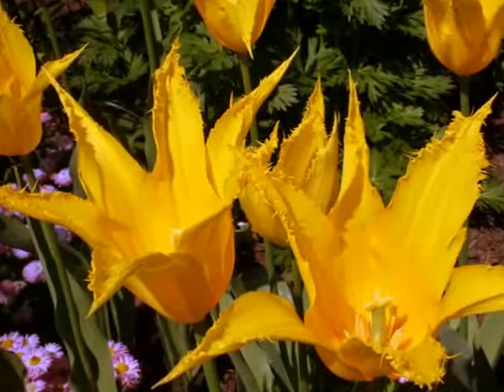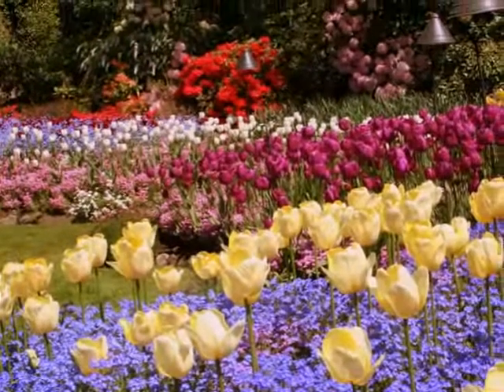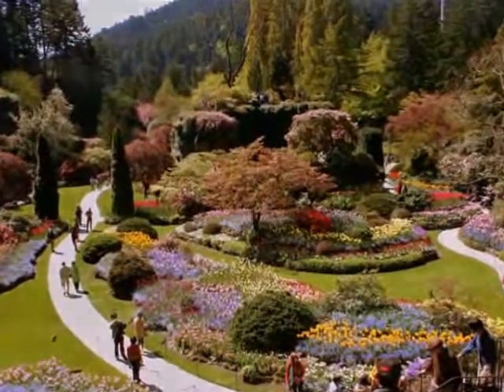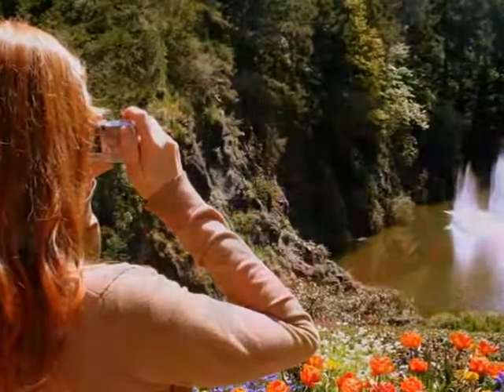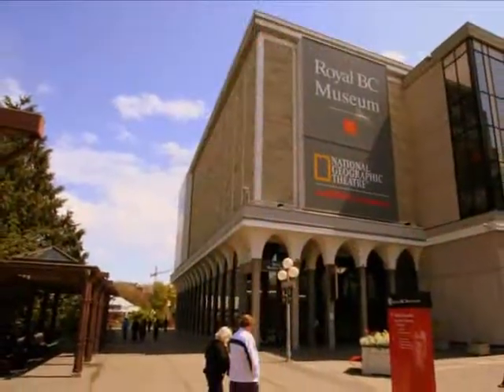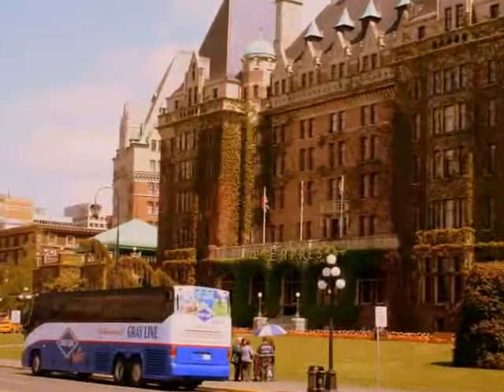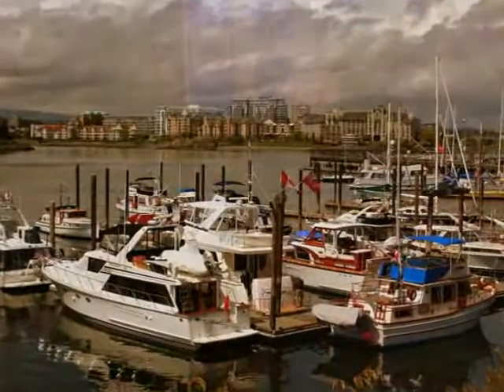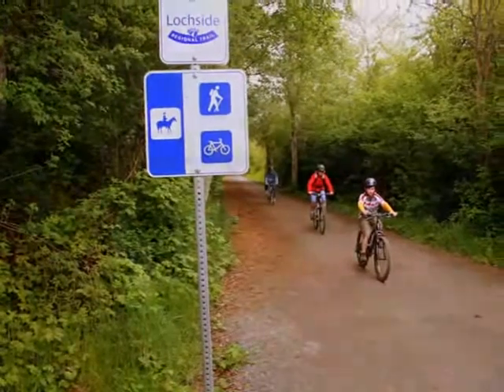Exploring Victoria, B.C.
Victoria, B.C. has many interesting attractions but we were most impressed with Butchart Gardens. Its flower displays are very impressive. We also liked afternoon tea at the Empress and the Royal B.C. museum. Victoria is also a good place to get fit with its biking, running and sea kayaking opportunities. Look for an article on visiting Victoria in the St. John's Telegram newspaper